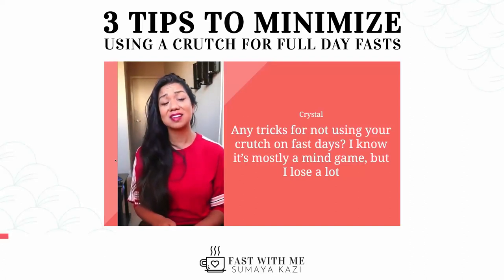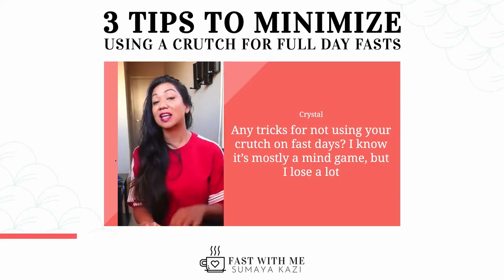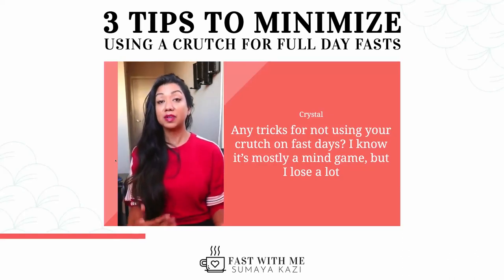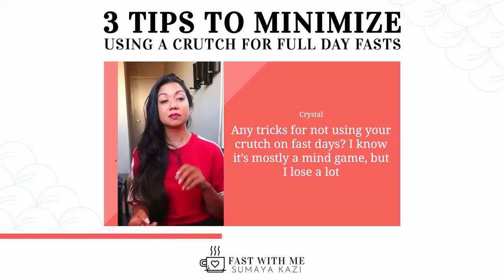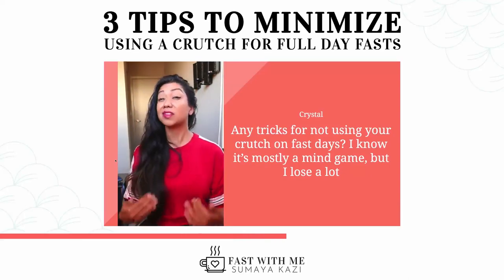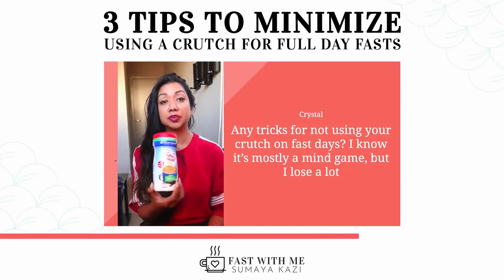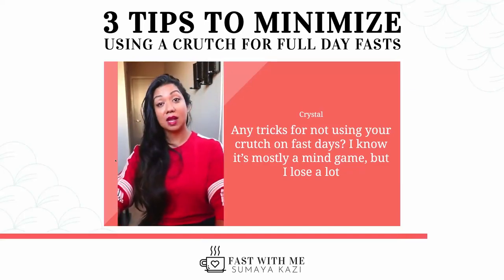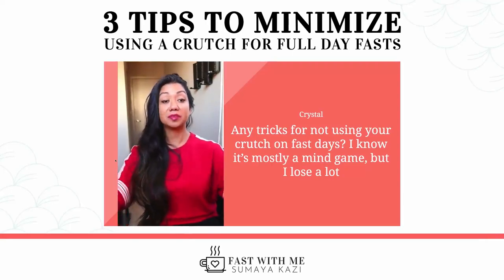3️⃣ Tips to Minimize Using a Crutch for Full Day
👋🏼 Hey Fast Fam, if you do a full-day fasting schedule like I do (variations include 5:2. 4:3, AlternateDayFasting) then you may likely be aware you can utilize up to 500 calories as a "crutch" to help aid in your fast especially early on in your journey. The crutch does technically pause your fast, however, given that we're fasting 36-42ish hours, our bodies are able to get back into ketosis (when our bodies burn fat for fuel) within that timeframe. ⠀
🙋🏻‍♀️ Every week in my FastWithMe Challenge, I do a live video Q&A. I thought today I’d share a clip where I share a few tips that I've used to reduce the need for a crutch. To be totally upfront, I used the crutch for nearly 7 months at the start of my journey and still lost 50 lbs with no exercise or dieting (and used the full crutch). ⠀
☕️ These days, I've separated the crutch into a creamer crutch and a food crutch (because eating anything can be a slippery slope) and only aim to use the creamer crutch (so less than 70 calories in total across usually 2 cups of coffee). Personally, I do not see a negative impact in my weightloss or in my blood glucose or ketone levels when using sugar-free creamer and stevia artificial sweetener combined. ⠀
If you found this to be helpful or have a question about the Crutch, please let me know 👇🏼
ABOUT ME
Hi there 👋🏼😄  My name is Sumaya and thanks to Intermittent Fasting (or IF for short), I’ve dropped 65 pounds and 60+ inches around my body. IF has changed and continues to change my life. You may have seen my journey featured on the TODAY Show, CNN, BBC, and the New York Times!

I love sharing tips & advice to help others feel the same way. You can read my free and detailed guide (nearly 2 million views!) on how I do Intermittent Fasting

Interested in fasting with me? ☕️ Join my 30-day Starter Challenge or 8-week Lifestyle Challenge. Next one kickoffs on Monday!